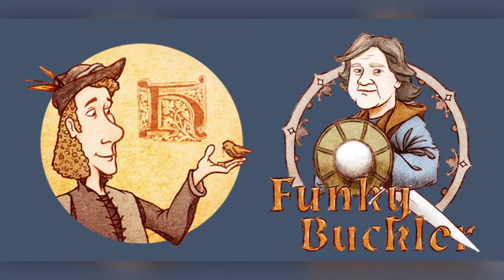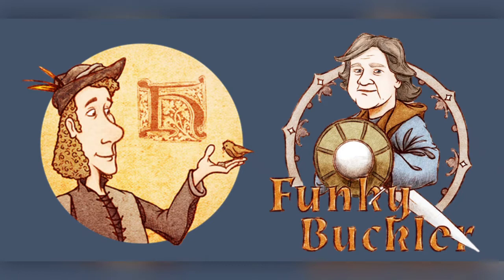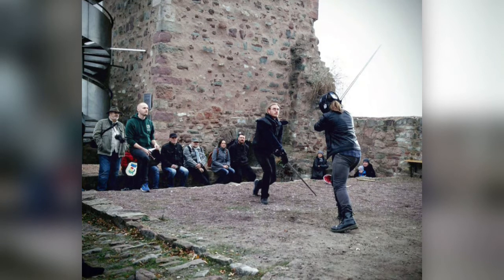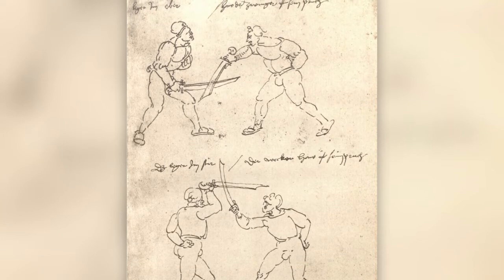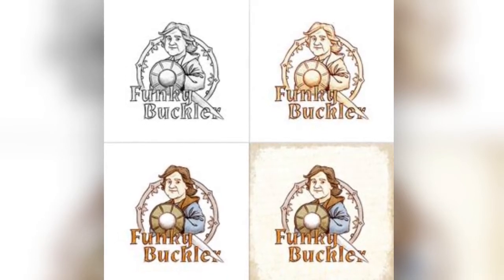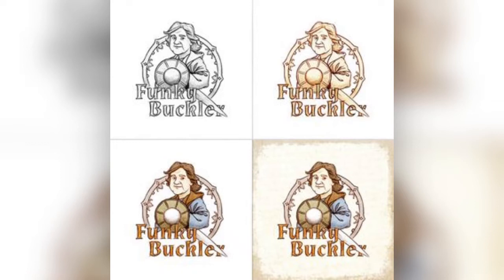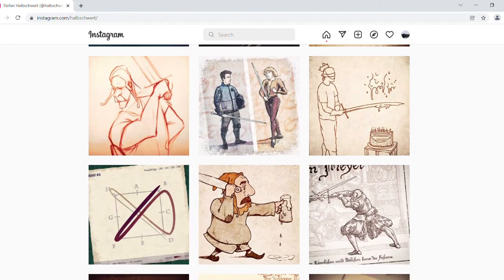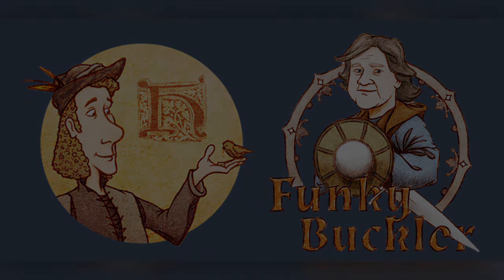Interview with Stefan of Halbschwert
In this interview, we discuss how Stefan began his career in communication design and how he began HEMA. We discuss his inspiration and favorite manuscripts. Funky Buckler also debuts its new logo created by Stefan and the process he takes when working projects.

Be sure to check out for more HEMA related content!